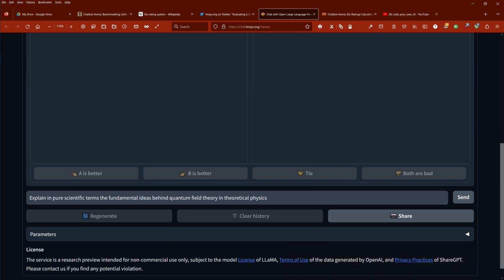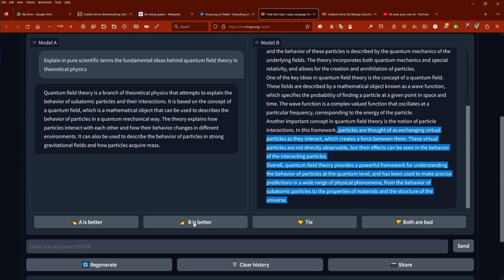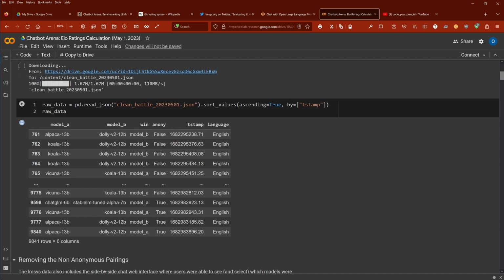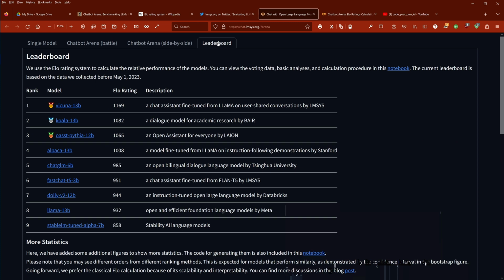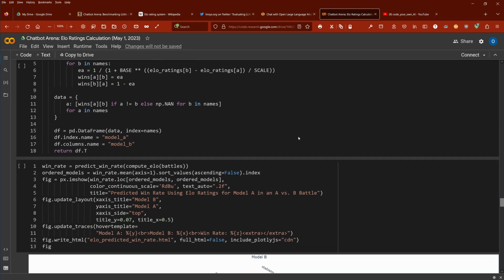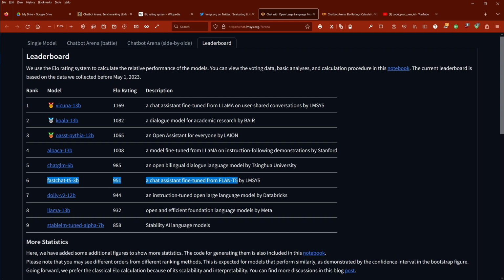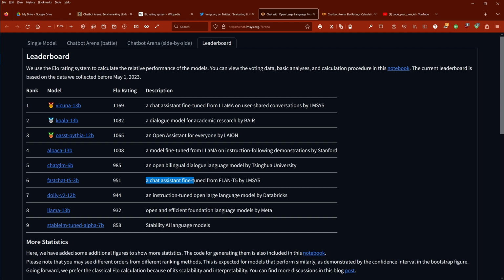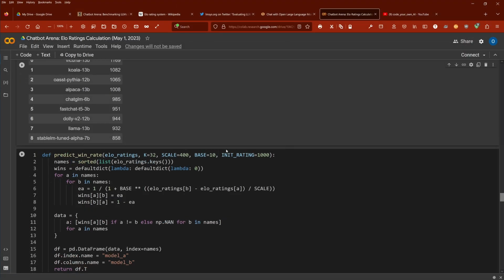The best LLMs (3B to 13B models) - Conversational AI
What LLM is the best? Today the truth about conversational AI models and their performance (week 17/2023).
We evaluate LLM from 3billion trainable parameters (for your 3080 GPU at home) to 13B (for some 4090s at home).

Find your perfect LLM for your specific job, for your task!
Explore yourself!

Data for week 17 in 2023.